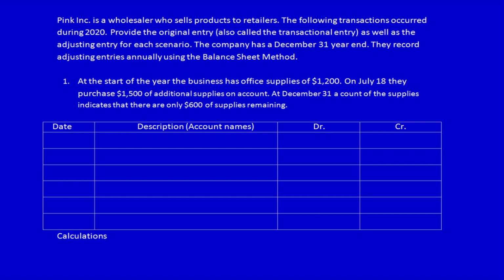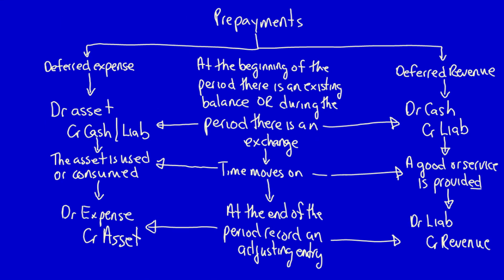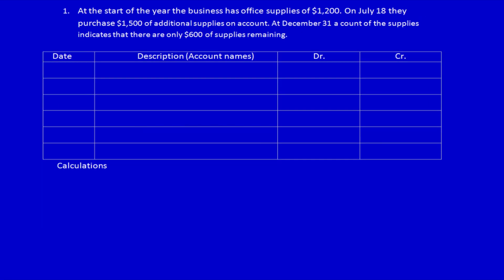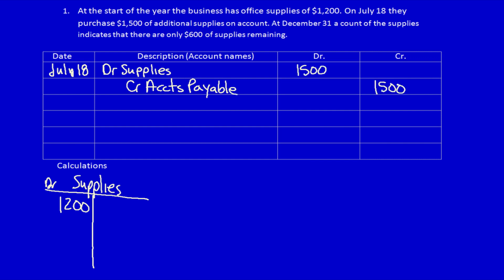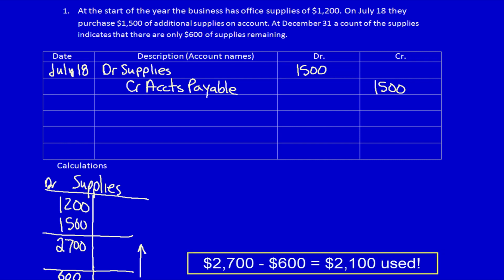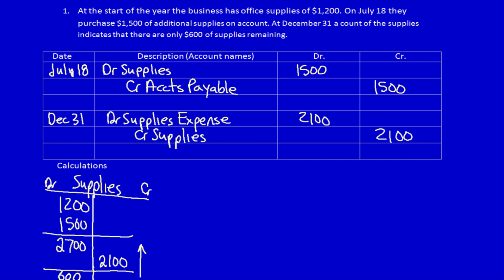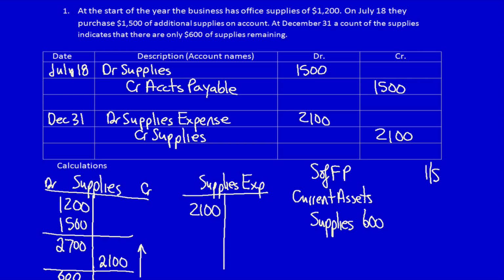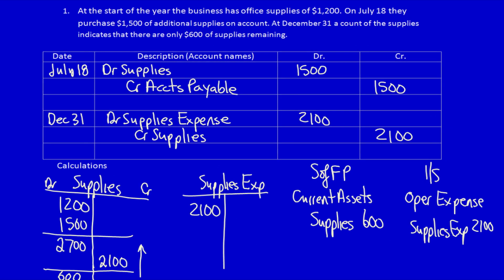Module 3, V4 - Supplies Adjusting Entry Example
One of the most common Deferred Expense (also called Prepaid Expense) adjusting entry problems that you will face - solved and tied back into the WHY of adjusting entries!

Else